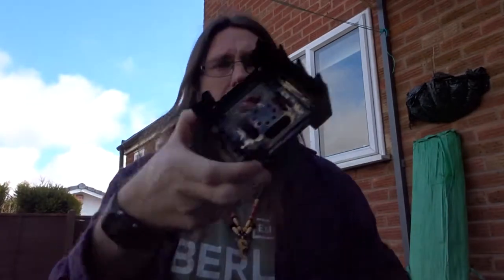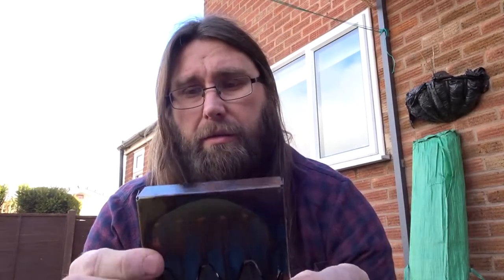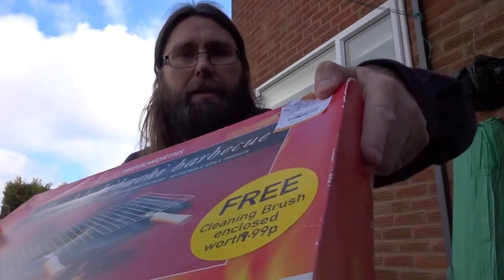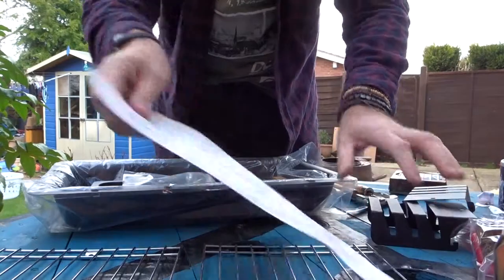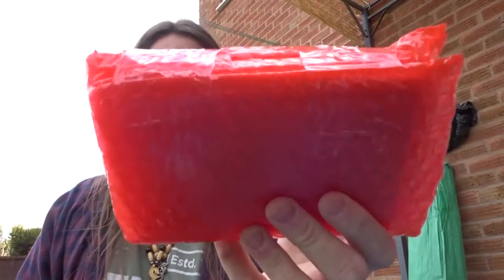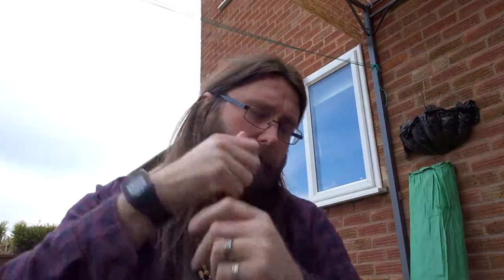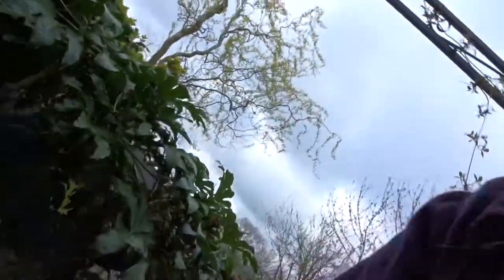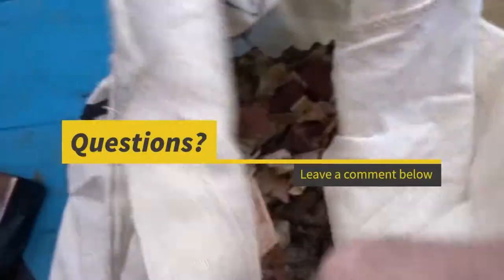Unboxing - New Camping Gear and Photography kit - Birch Bark Galore!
A short and sweet video of some new gear i've picked up inc a mini solid fuel stove found in the woods, mini bbq for home use and some more batteries for my Sony HX80 blogging camera.